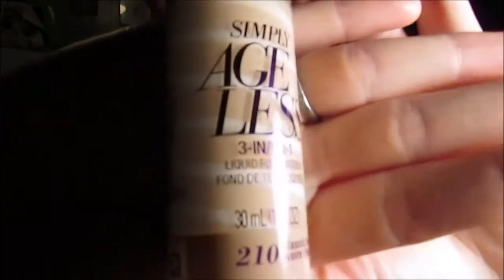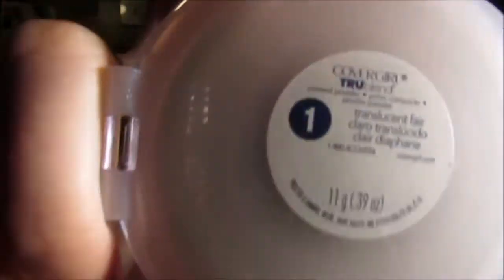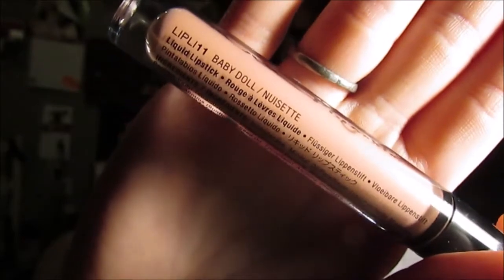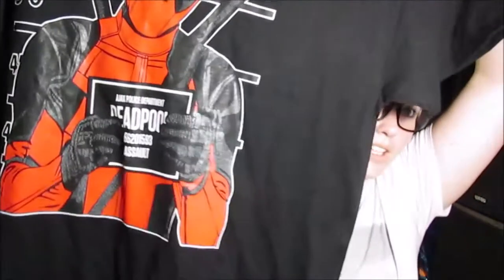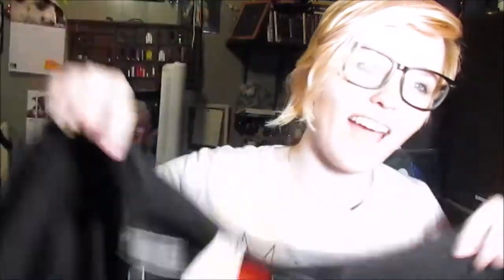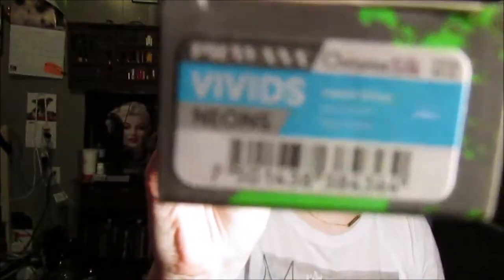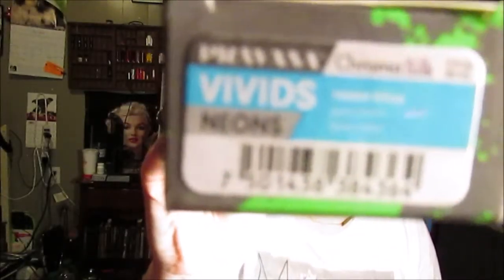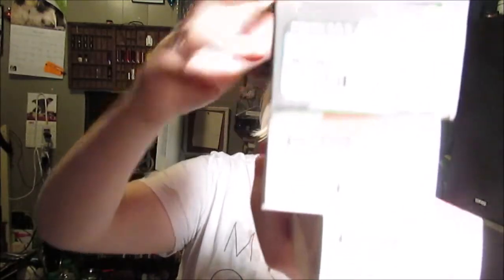i went shopping during quarantine 2020 haul